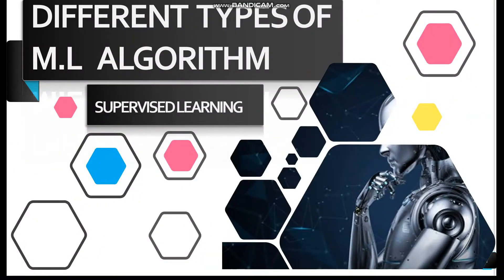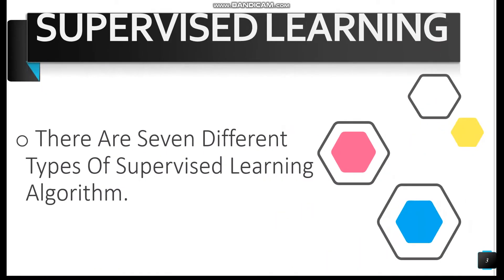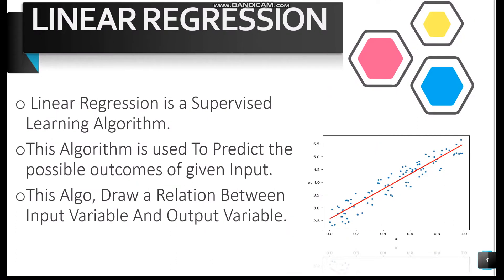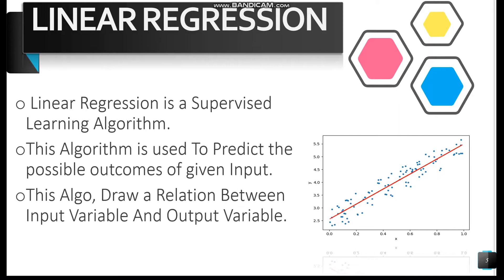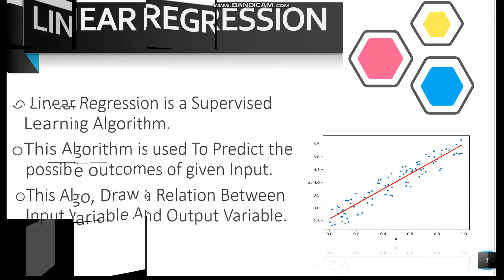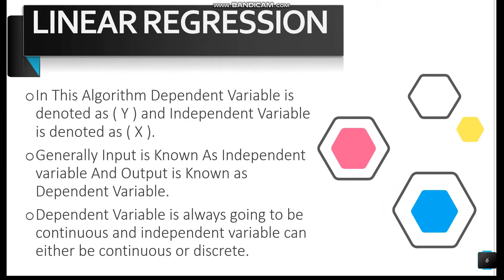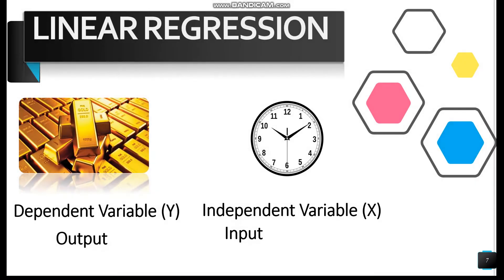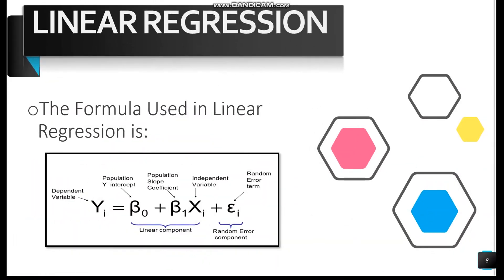What is Linear Regression| Linear Regression for Machine Learning | Machine Learning Tutorial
What is Linear Regression and Example
Linear Regression for Machine Learning.

Different Type's Of Machine Learning Algorithm

Different Type's Of Machine Learning Algorithm | Supervised Learning Algorithm | A.I | M.L